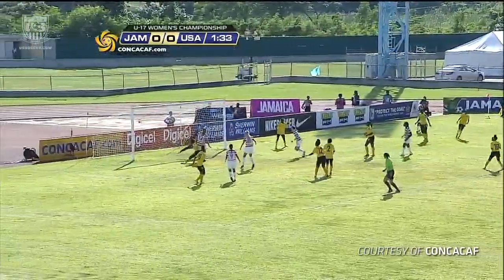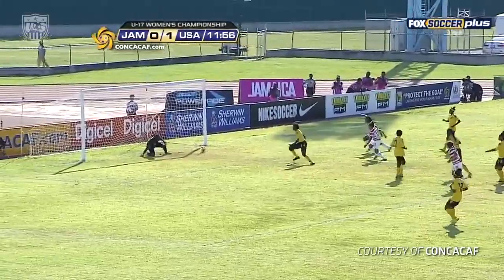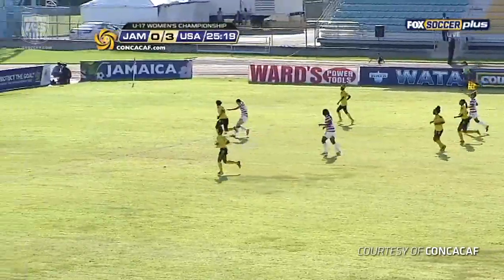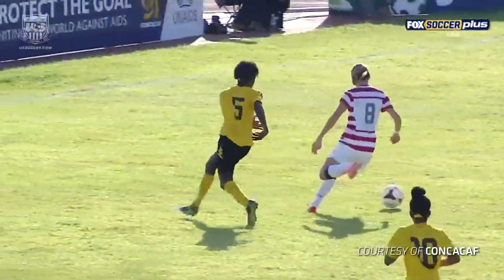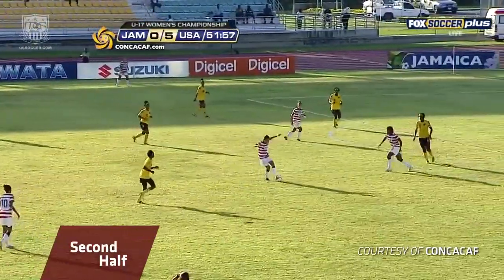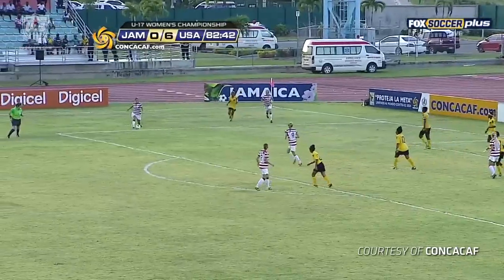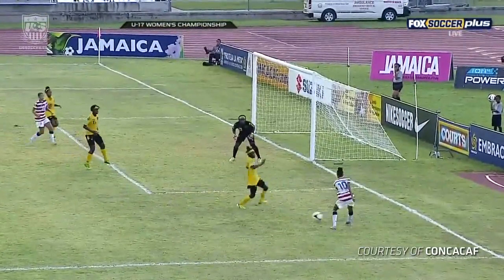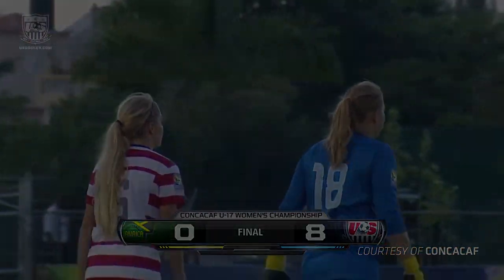U-17 WNT vs. Jamaica: Highlights - Nov. 9, 2013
The U.S. Under-17 Women's National Team rebounded from a crushing penalty kick loss to Mexico in the semifinal of the CONCACAF U-17 Women's Championship with a dominating 8-0 victory against Jamaica to take third place in the tournament.

U.S. Soccer